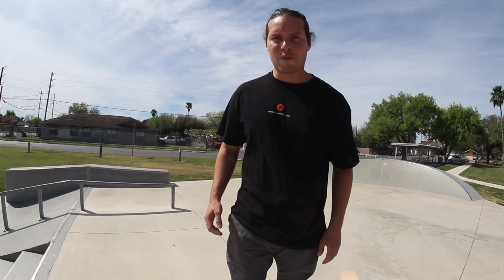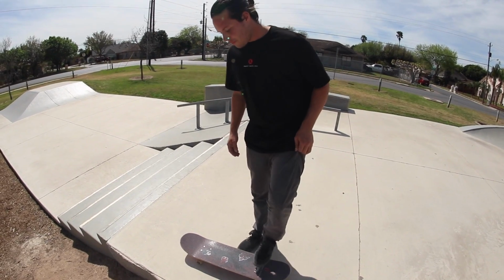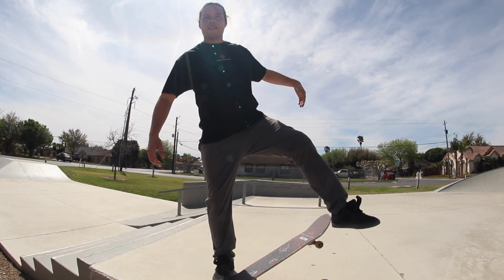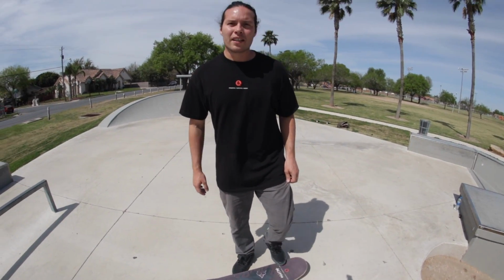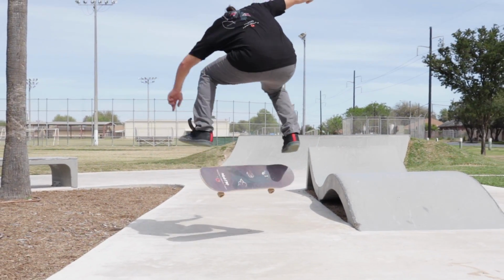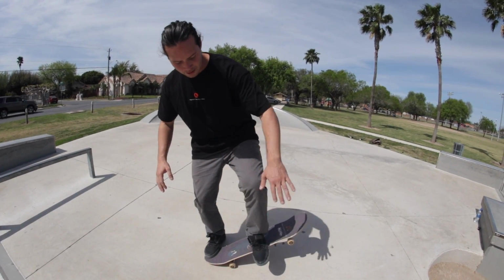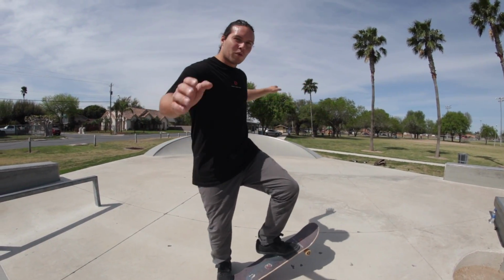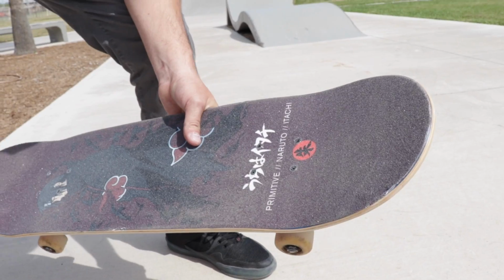HOW TO NOLLIE BACKSIDE HEELFLIP with Rick Molina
Post a video of you landing the trick to instagram us the NollieBackHeelBro we will repost. Song G-wiz Dream Chasing